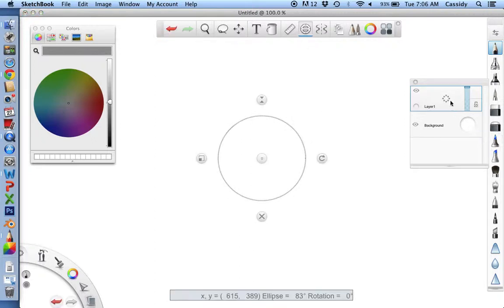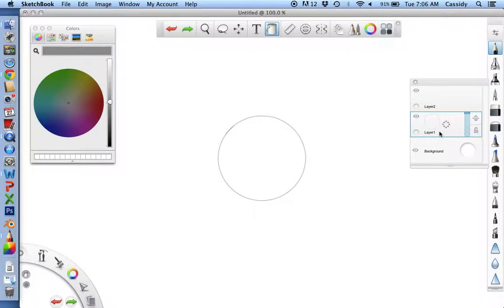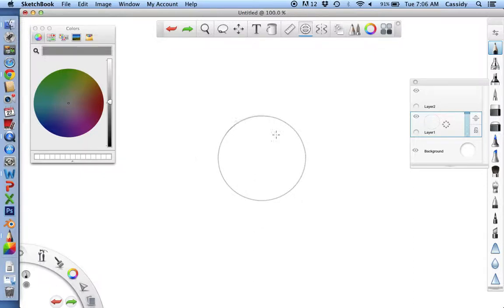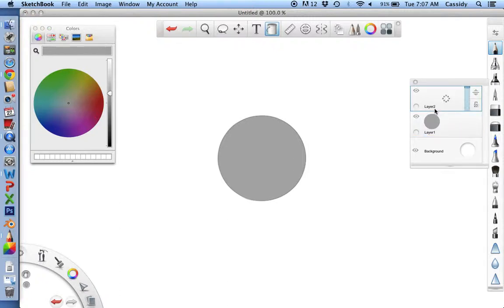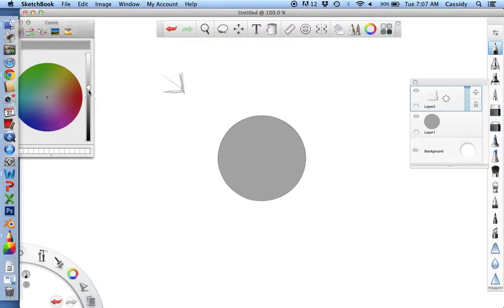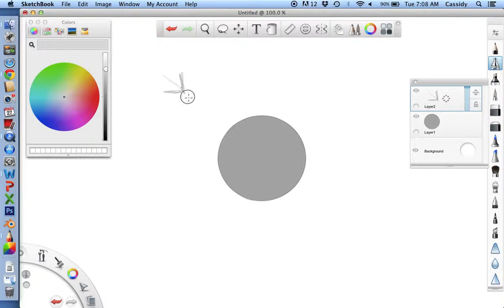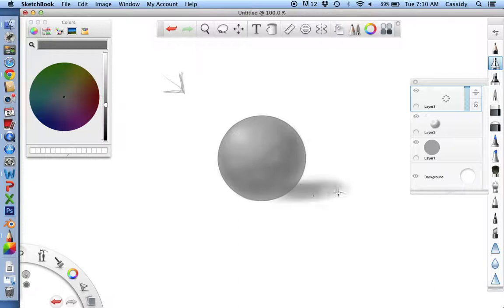sketchbook sphere tutorial